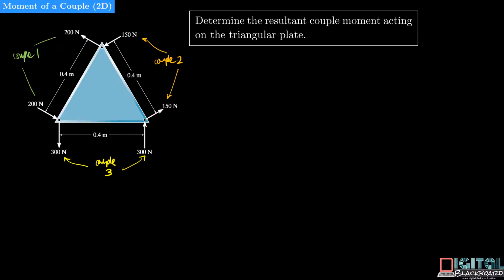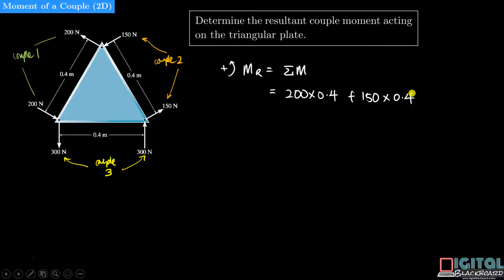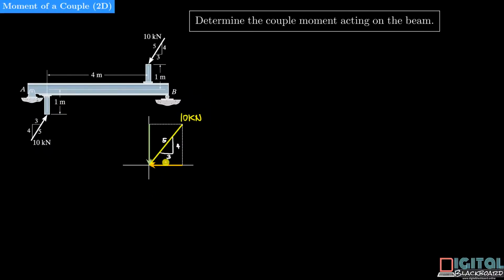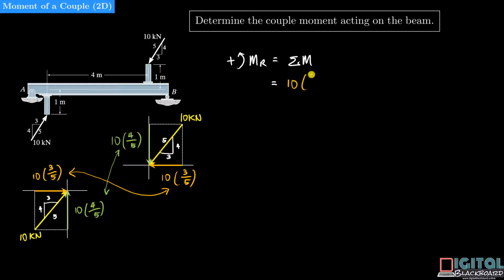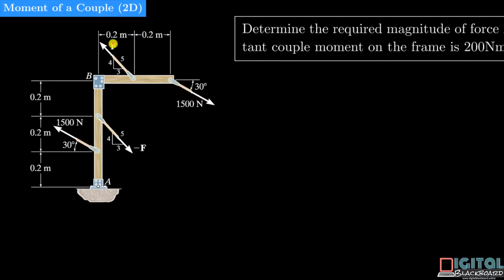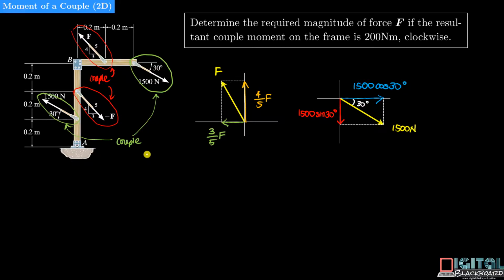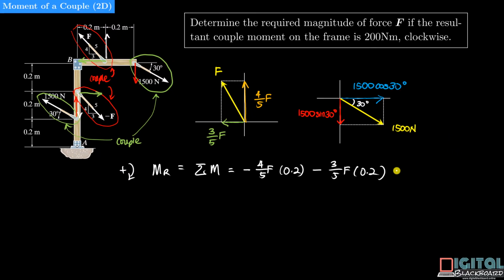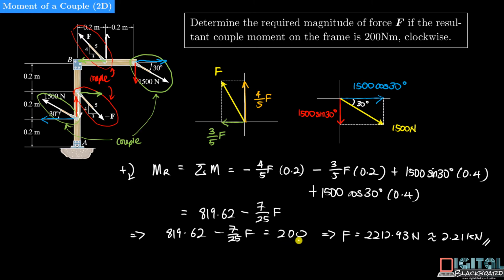[Statics] Moment of a Couple (2D)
When two equal and opposite forces act on a rigid body and are separated by a non-zero perpendicular distance, a couple results. Since the resultant force is zero, the only effect of a couple is to produce a couple moment.

Tools used:
Tascam DR-40X Four-Track Digital Audio Recorder
Huion KAMVAS Pro 16 Graphics Drawing Tablet
Casio FX-991EX Engineering/Scientific Calculator
Dell S3220DGF 32" Curved QHD@165Hz

Recommended Textbook:
Statics and Mechanics of Materials 5th edition by R.C. Hibbeler